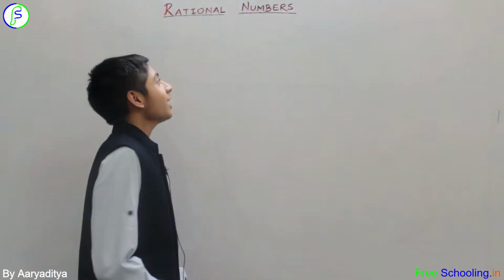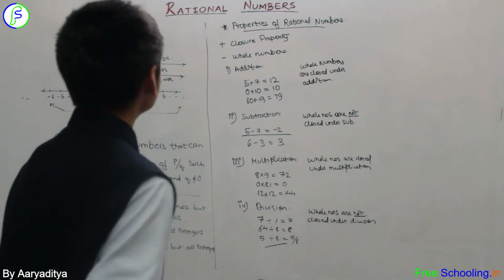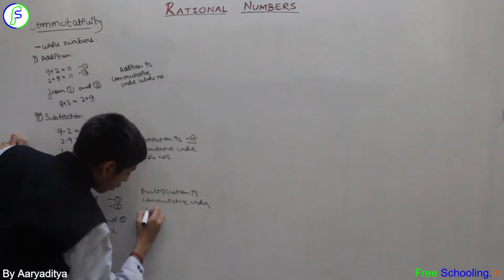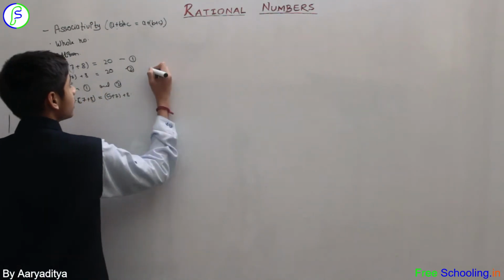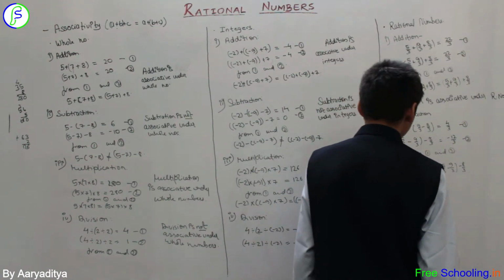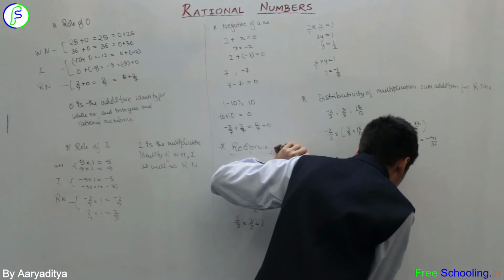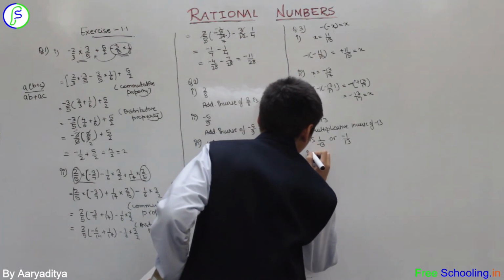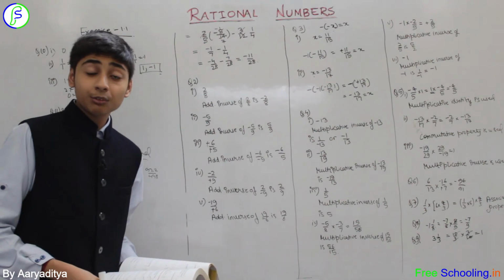Class VIII NCERT Mathematics | Ch 1-Rational Numbers Ex. 1.1 Solution| With Concepts |Free Schooling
A solution to NCERT Class VIII (8th) Mathematics Exercise 1.1 alongwith explanation of theory/concept by Aryaditya.